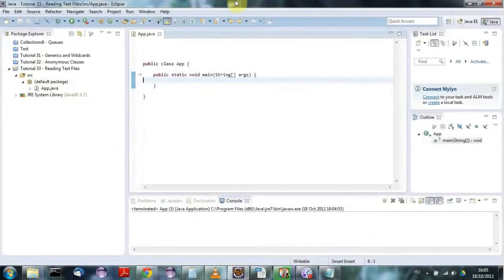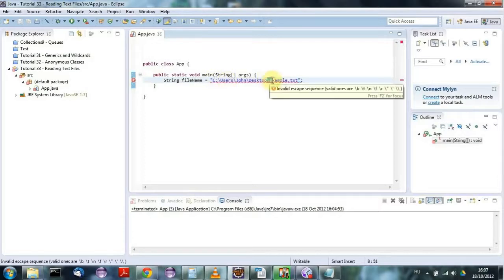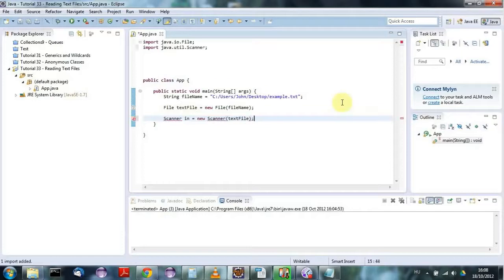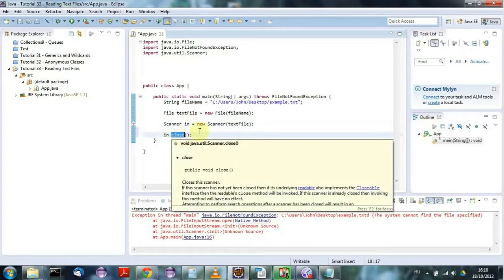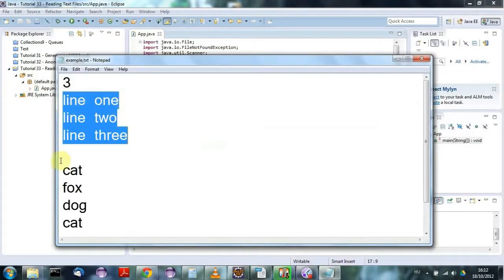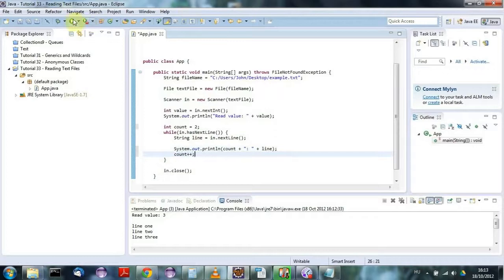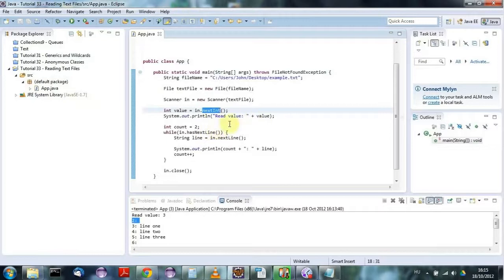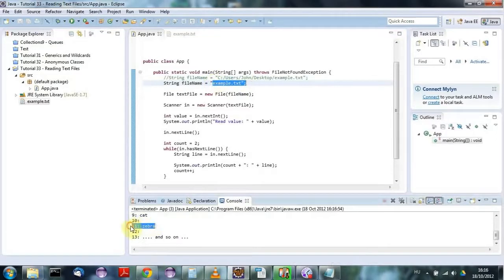Learn Java Tutorial for Beginners, Part 33 Reading Text Files